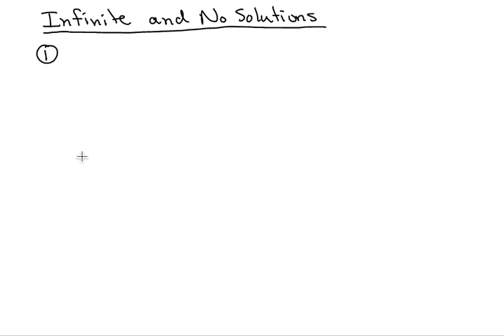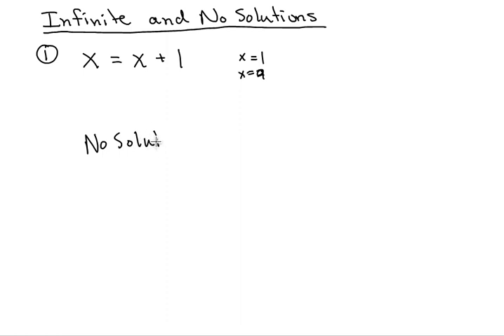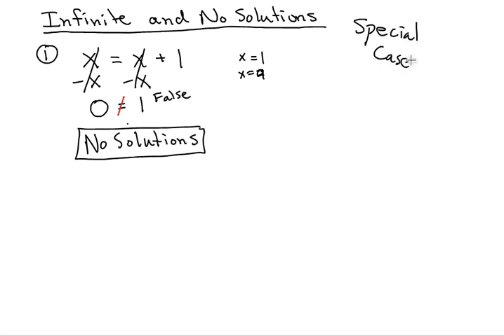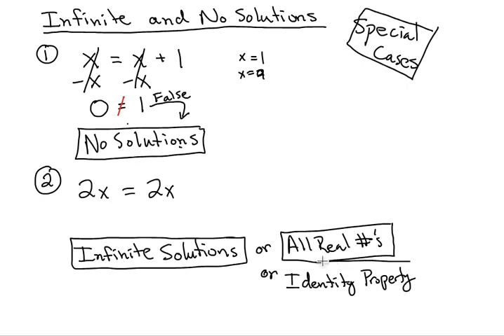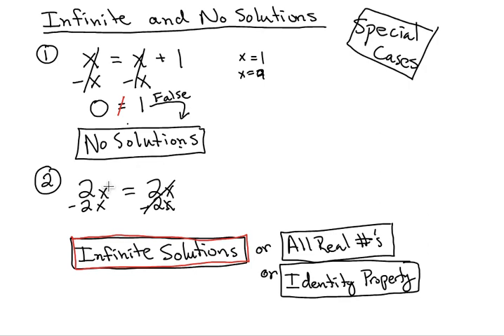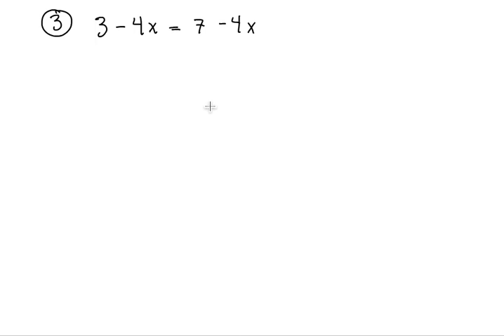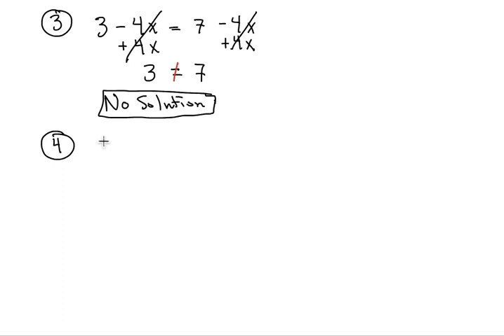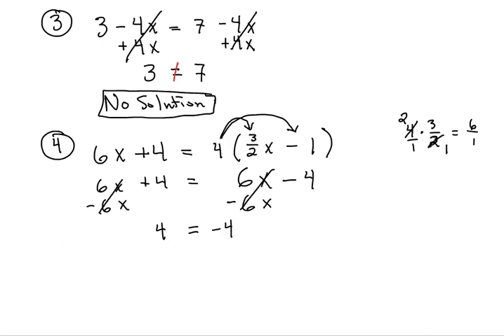Math 8 1 3 Infinite No Solutions